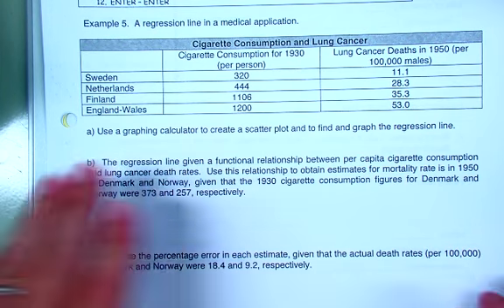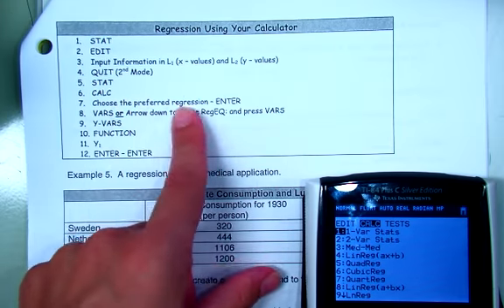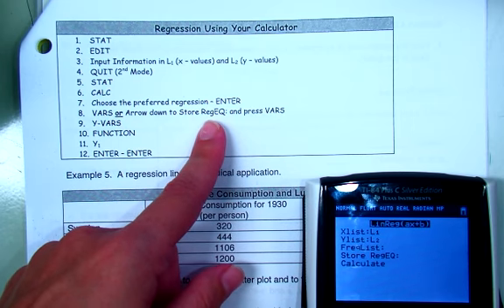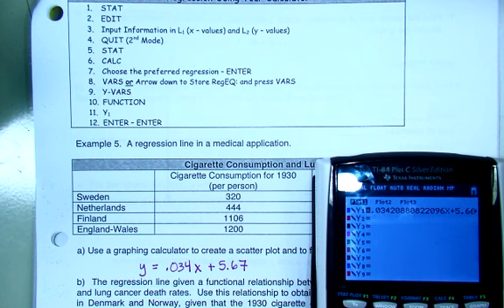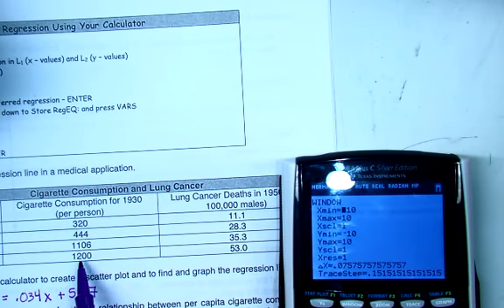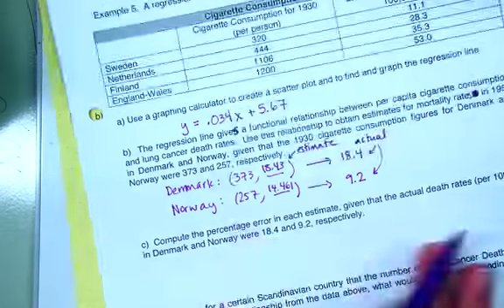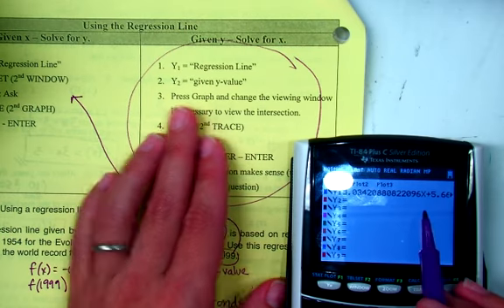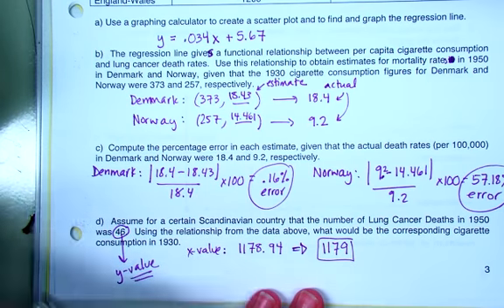4 1 Notes part 2